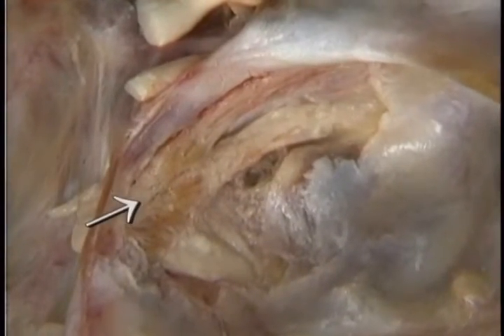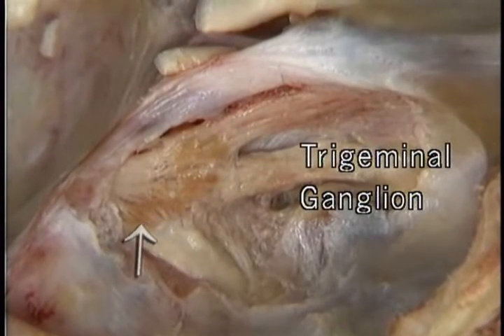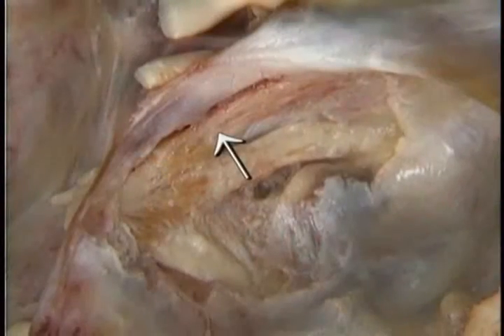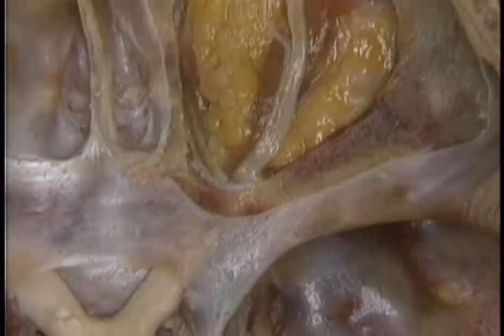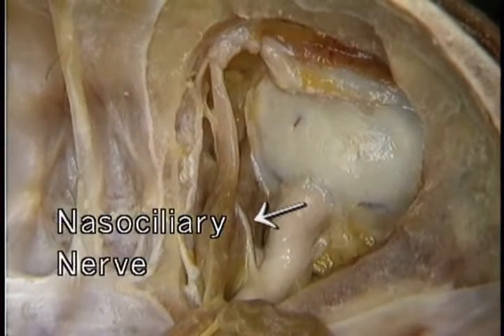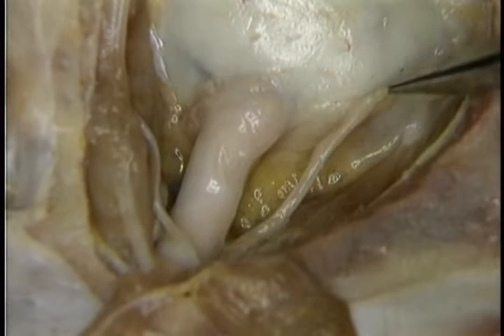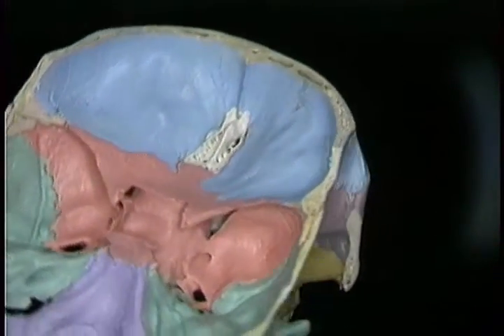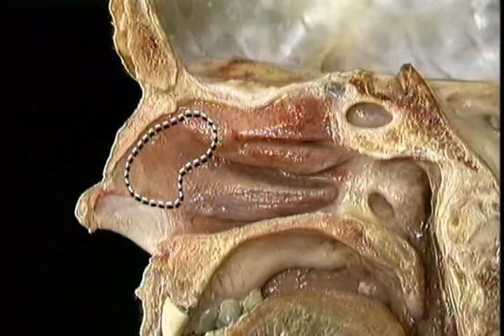1 я ветвь тройничного нерва